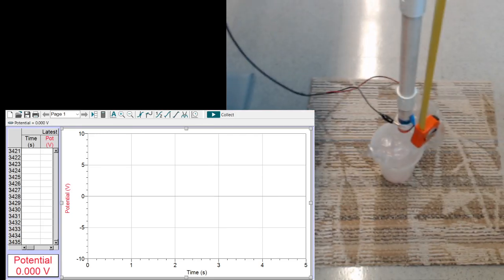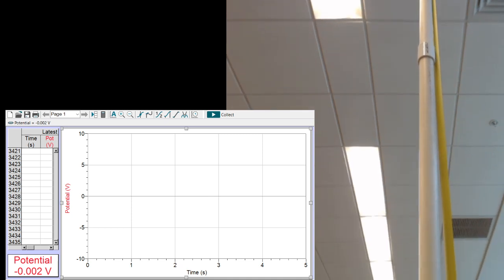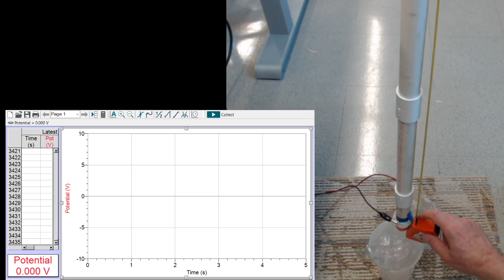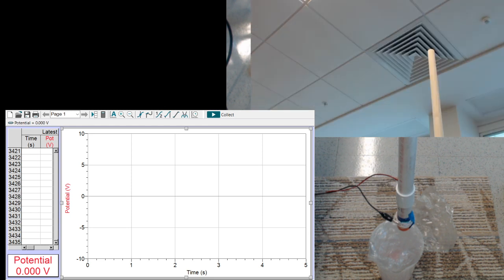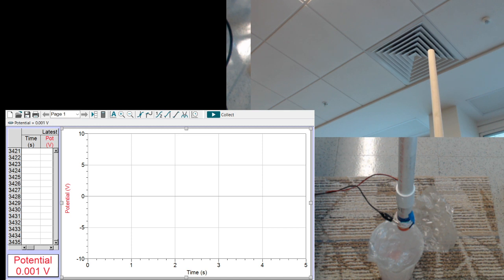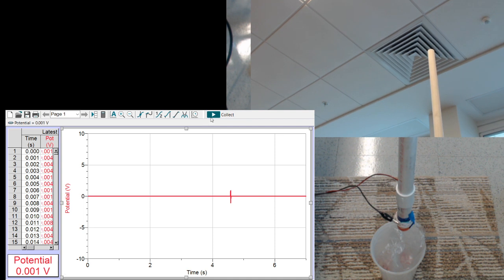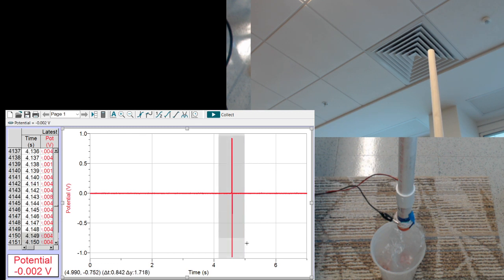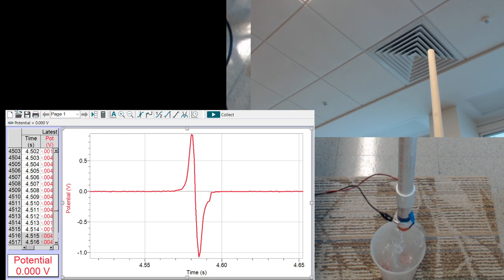11.45. Trial 24, h=203.8cm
Measurement of the EMF when dropped from 203.8cm